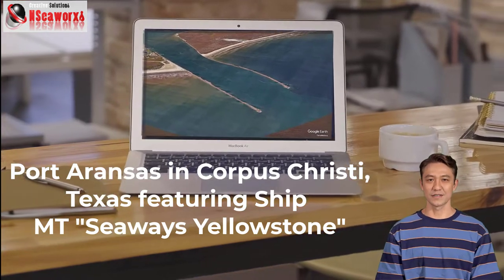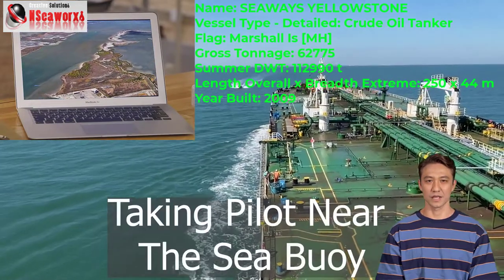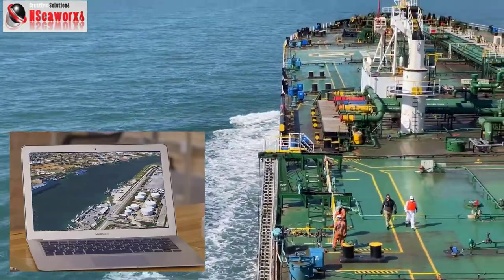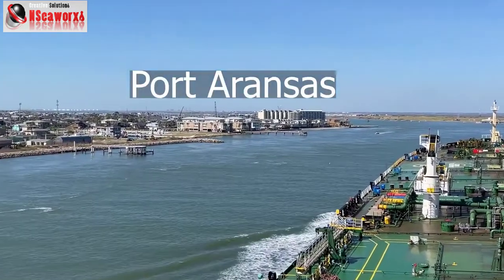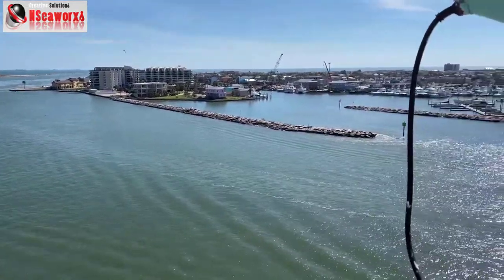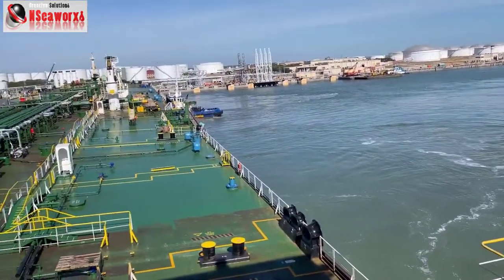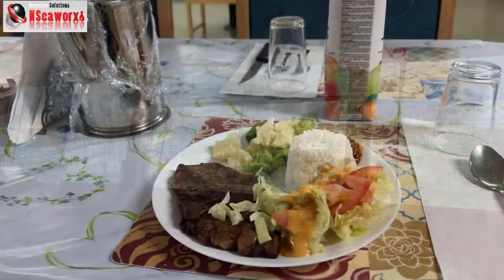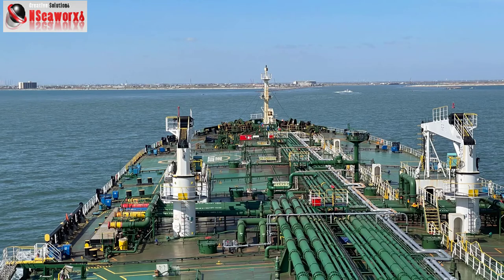Port Aransas in Corpus Christi, Texas Ship MT Seaways Yellowstone | Berthing | Mooring | Discharging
𝐂𝐫𝐞𝐝𝐢𝐭𝐬: Traveling on The Tanker Ship Seaways Yellowstone from Sea Through Port Aransas to Corpus Christi TX by𝐓𝐡𝐢𝐫𝐝 𝐂𝐨𝐚𝐬𝐭 𝐃𝐫𝐨𝐧𝐞 is licensed under a Creative Commons Attributions Share Alike 4/0 International License.